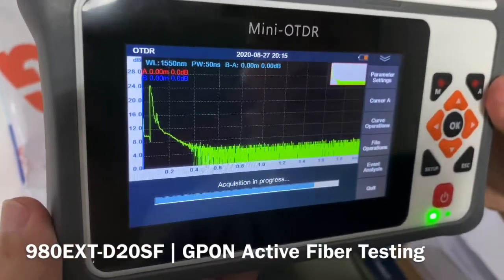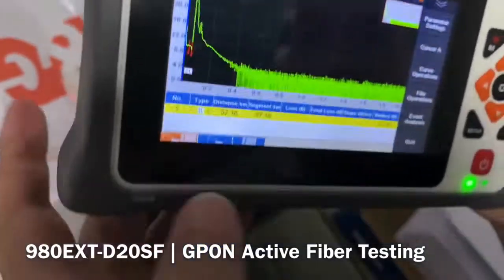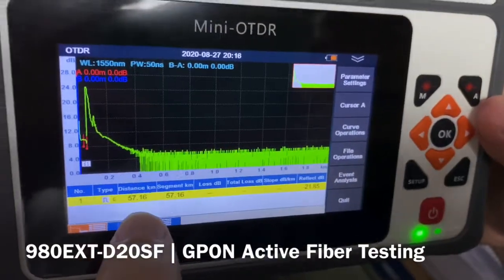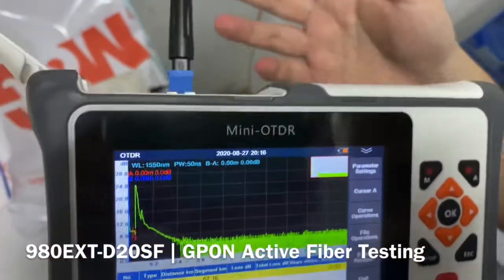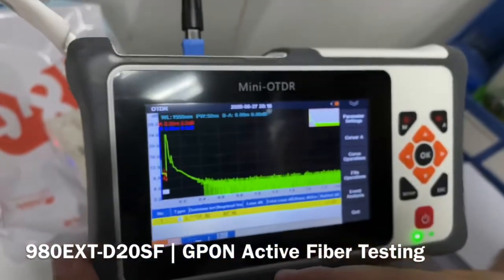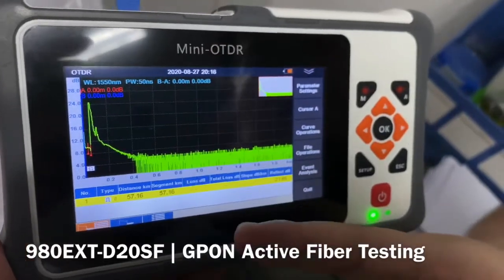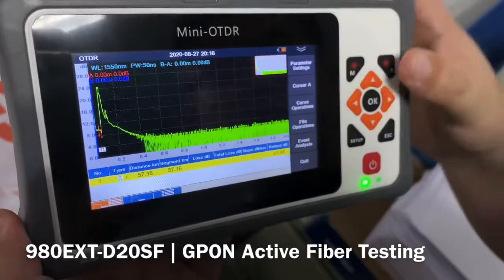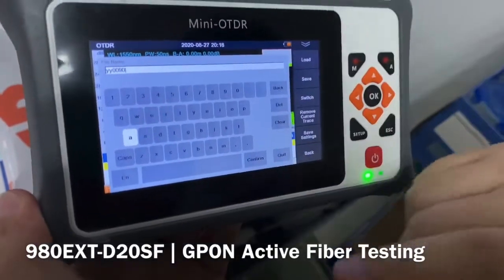980EXT-D20SF OTDR for GPON EPON Active Fiber Testing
980EXT-D20SF OTDR for GPON EPON Active Fiber Testing. Multiple functions.
Looking for regional distributors.